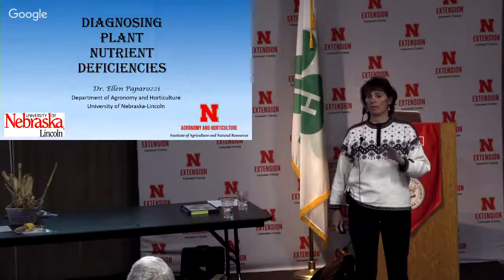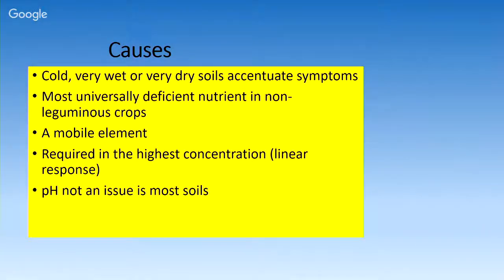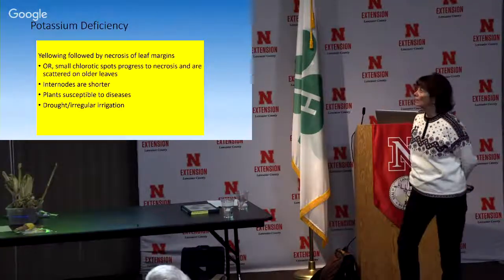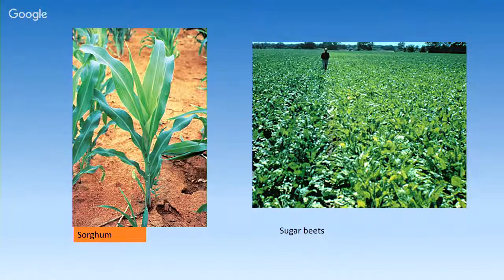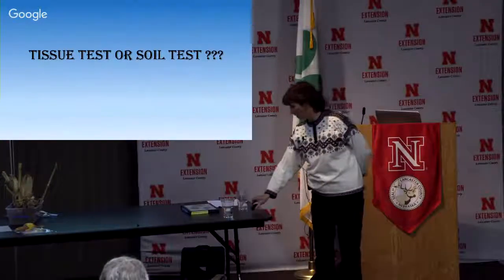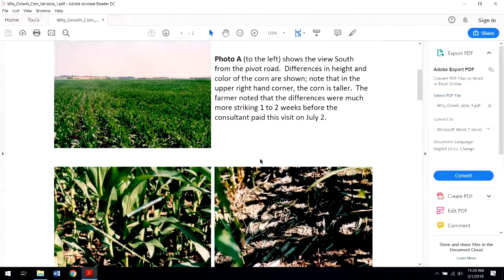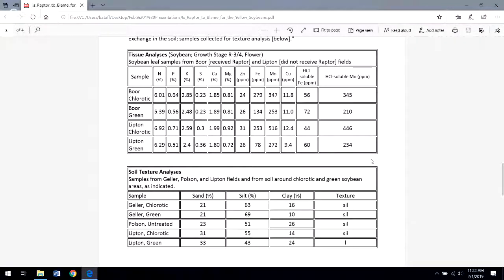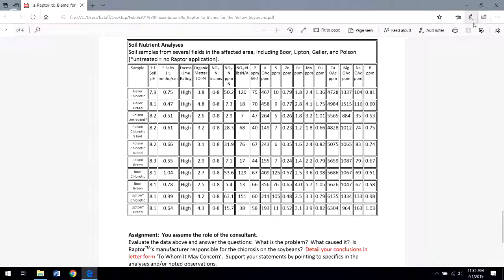Successful Farmer Series 2019, Diseases and Nutrient Deficiency ID - Part 2 of 2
This session is presented by Ellen Paparozzi (UNL Professor of Agronomy). What’s wrong with my plants? A new twist on old symptoms. Nutrient deficiency and disease identification is a key component to successfully growing crops in Nebraska. Ellen Paparozzi will cover standard diagnostics and new theories for identification and management of crop disease and nutrient issues.

Nebraska Extension in Lancaster County is offering the “Successful Farmer Series,” weekly from Jan. 4 to Feb. 8, 2019. Schedule is Each workshop will be livestreamed in 2 parts Part 1 will start at 9 a.m. Part 2 will start between 10:30-10:45 a.m.